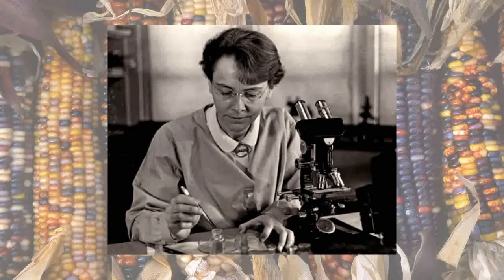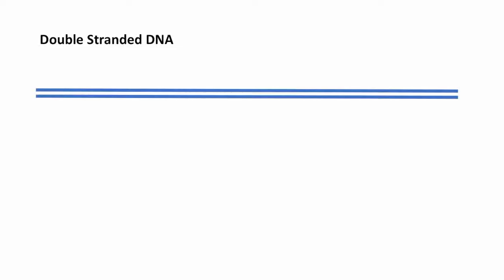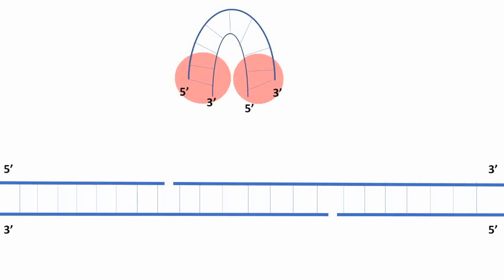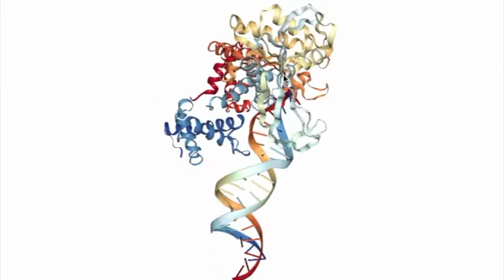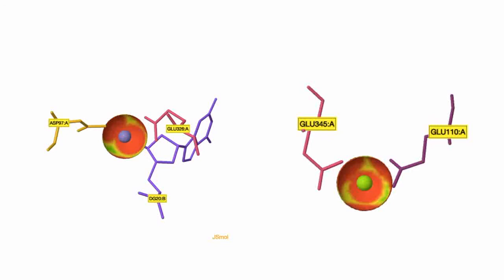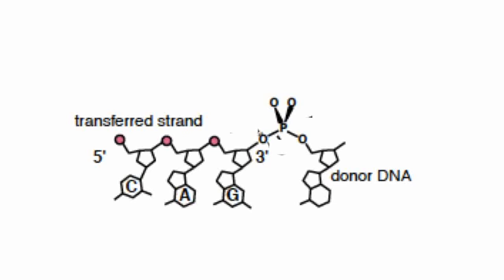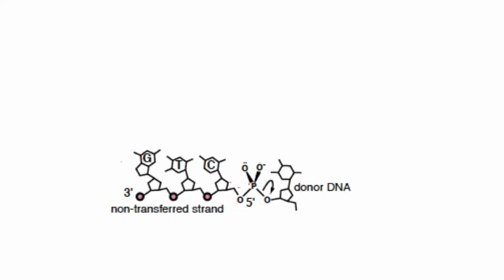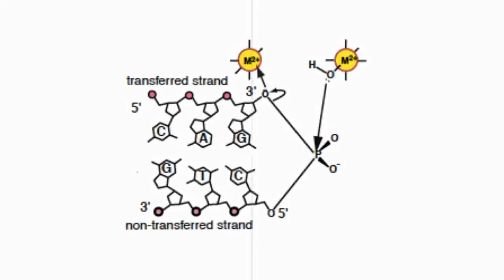Transposase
By: SAMANTHA GANEY